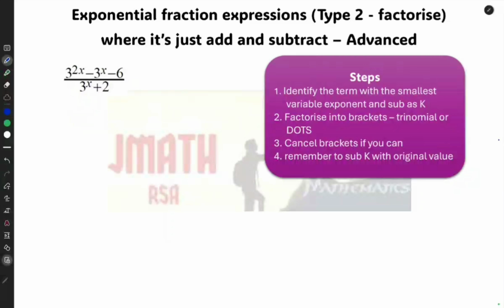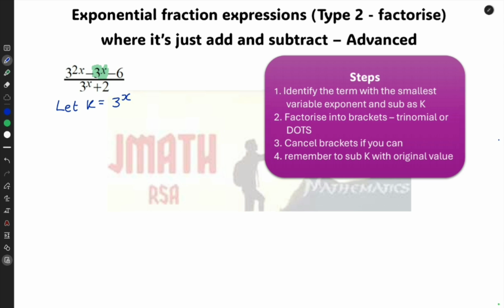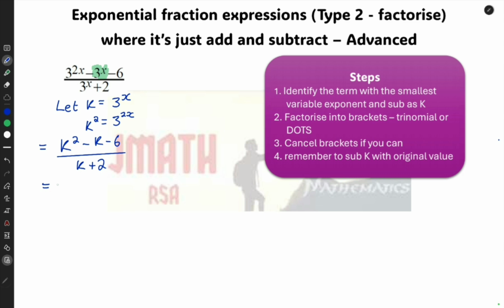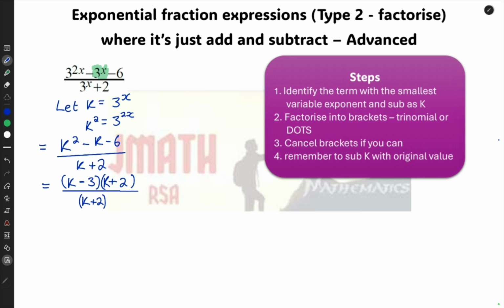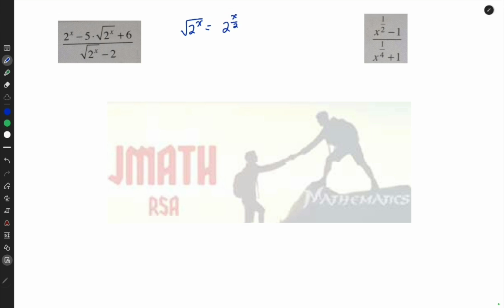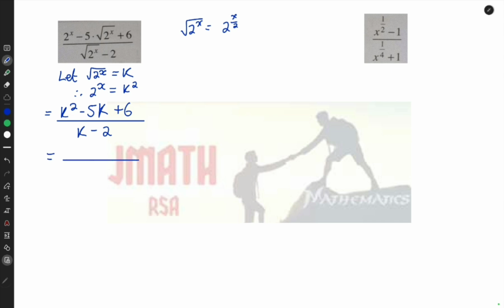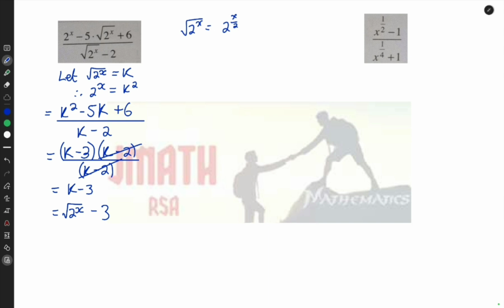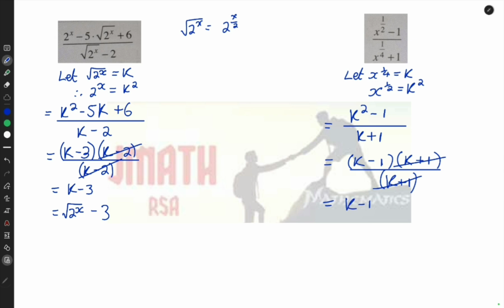GR11 1.4 Exponential fractions - Type 2 (plus or minus) With trinomials and K-Method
In this video you will learn about exponential fractions, specifically questions that require factorization or the K-method